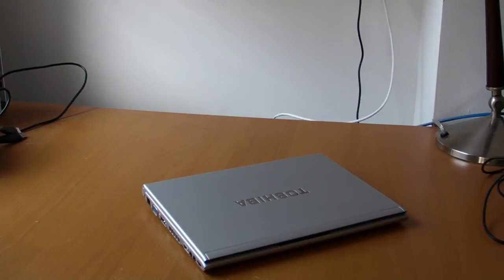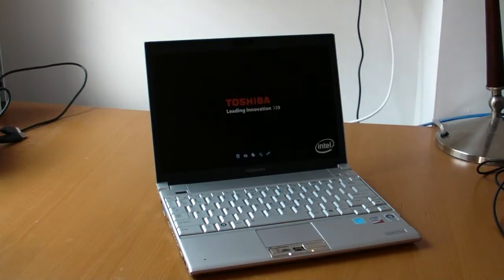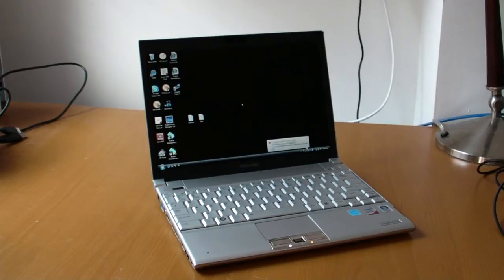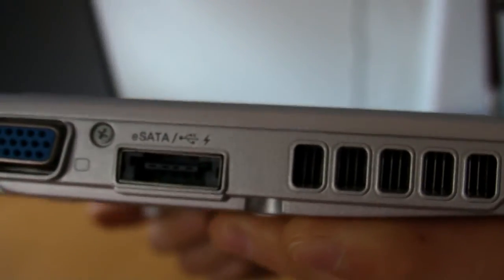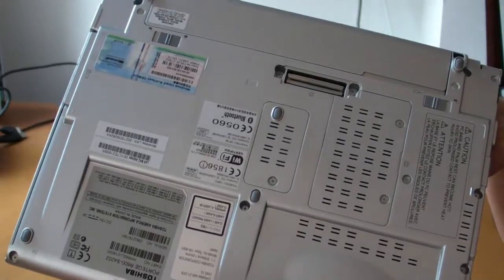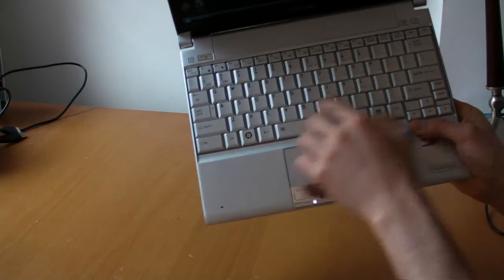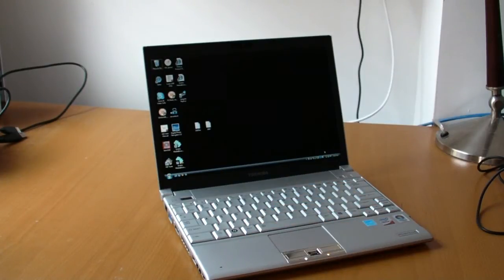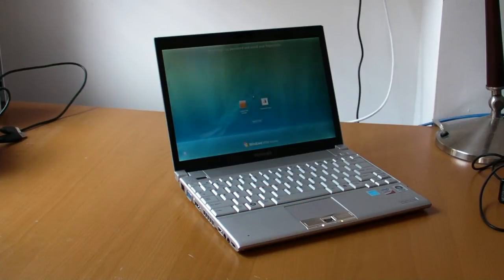Toshiba R600 Notebook Review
Checking out Toshiba's Portege R600 2.2 pound notebook computer. With SSD.